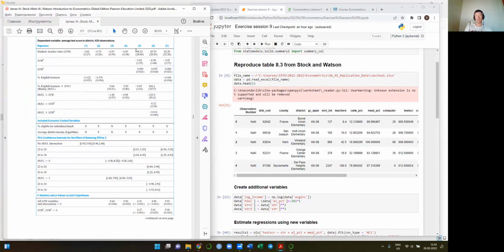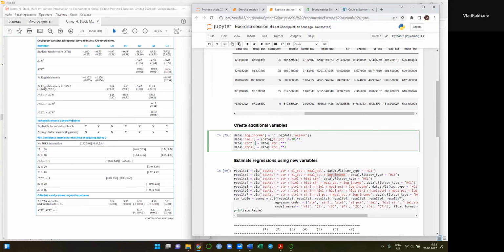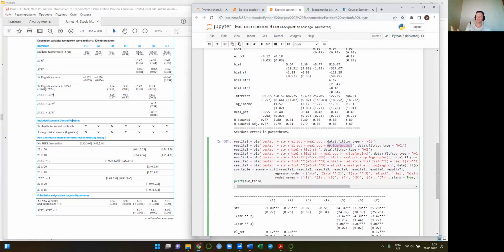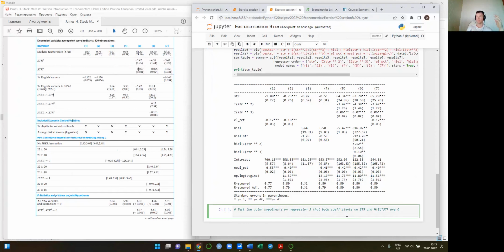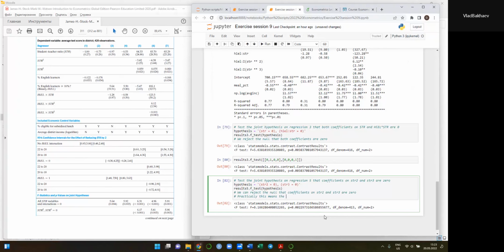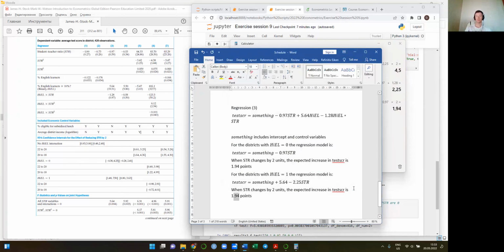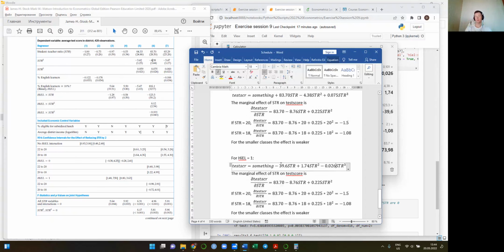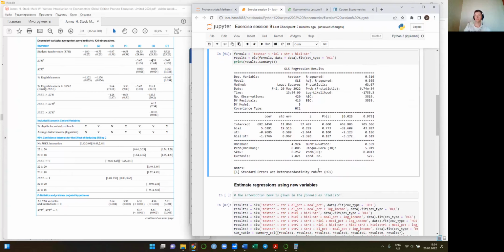Econometrics. Exercise session 9. Nonlinear regression functions